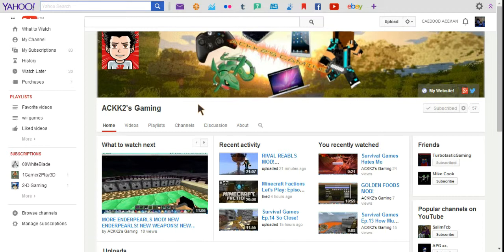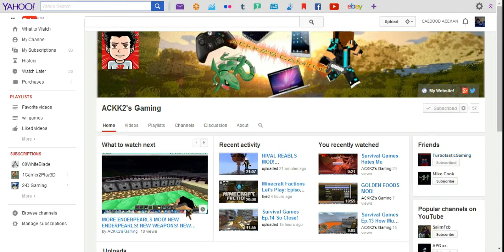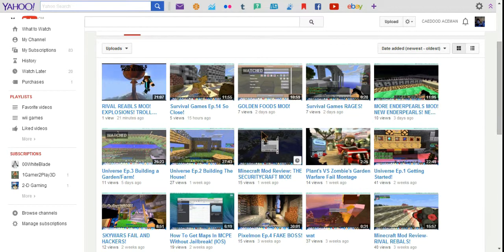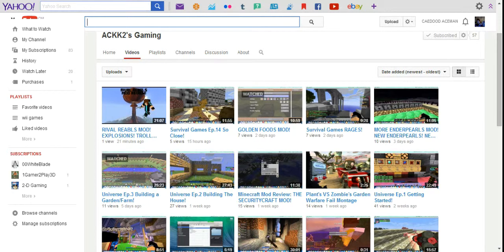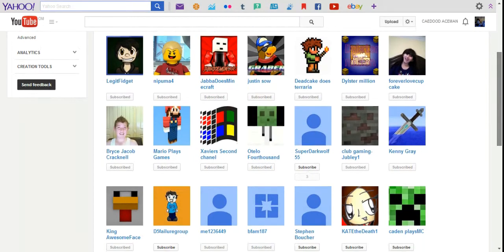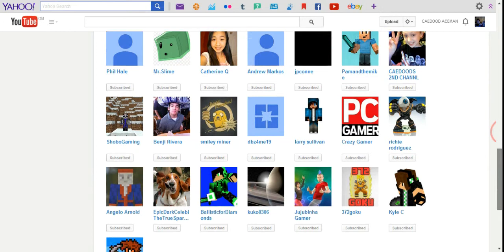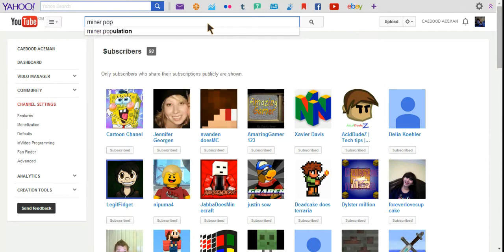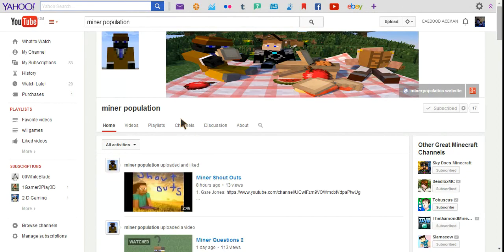3 shout outs